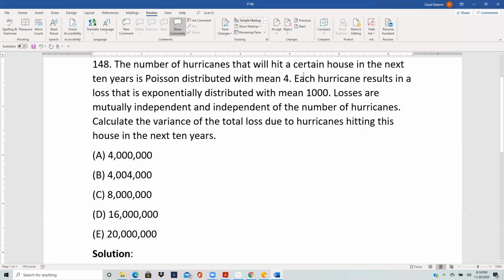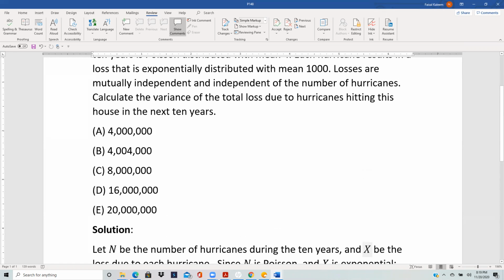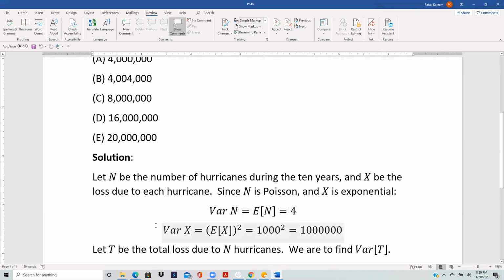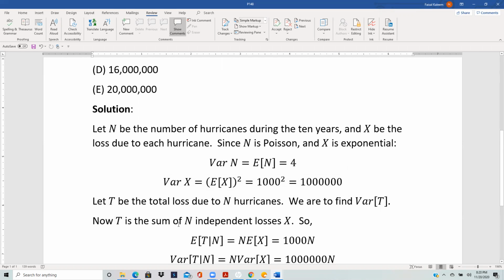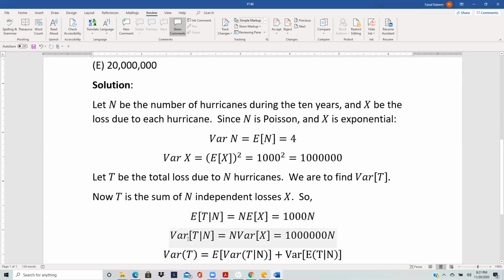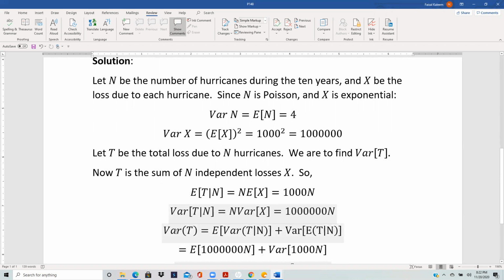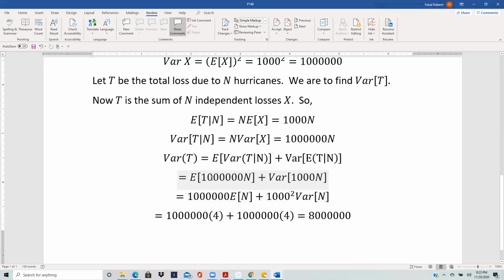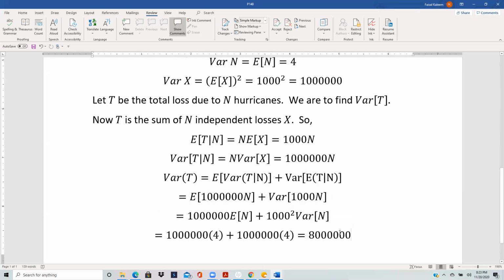Actuarial SOA Exam P Sample Question 102 ( once 148) Solution